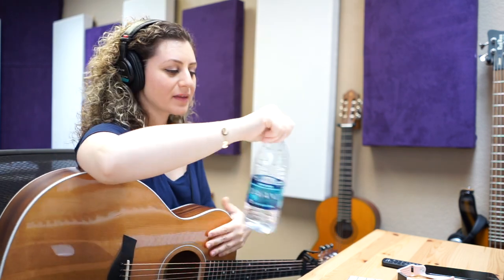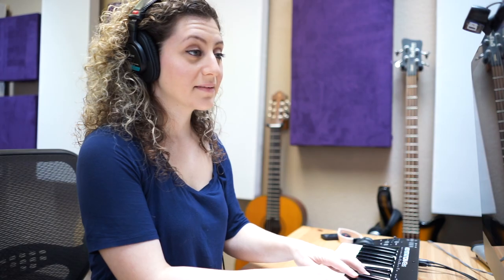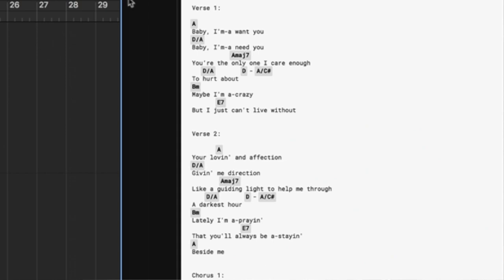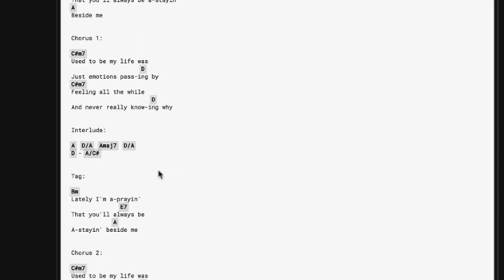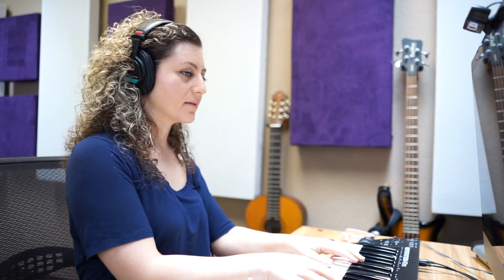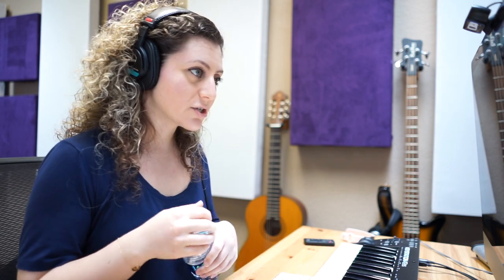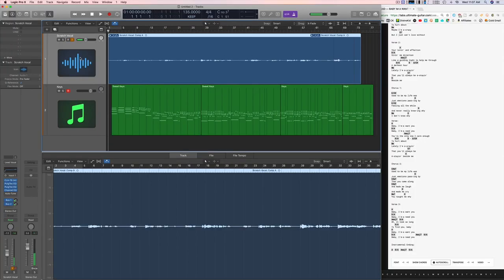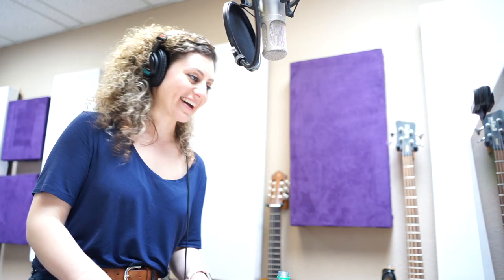How to Create DYNAMICS in Your Music Recording - DIY Music Production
Producing a simple acoustic cover and creating dynamics! // Gear listed below! // How it all turned out!

In this video I'm going through the process of producing a very simple, piano & vocal cover of "Baby I'ma Want You" by Bread. I cover everything from creating a unique arrangement, adding dynamics to make it interesting, recording scratch vocals, recording keys, then recording final vocals to wrap it up.

MY BEAUTIFUL GEAR 💖
• Instruments
My cheap & mini midi controller
My acoustic guitar
My electric guitar
My bass guitar
My digital piano

•  Recording Gear
My studio speaker controllers
My studio headphones
My FAVORITE studio computer
The best mic I've ever owned
My audio interface
JBL Studio Monitors
My favorite mic stand

Main Sample Library

The camera I use to make videos
My main lens for closeups
Amazing Lighting for Tight Spaces
Proline Tripod
Sony Remote (Holy grail of self­shooting)
Studio Lighting (I love these)